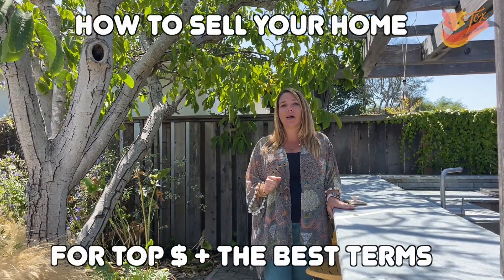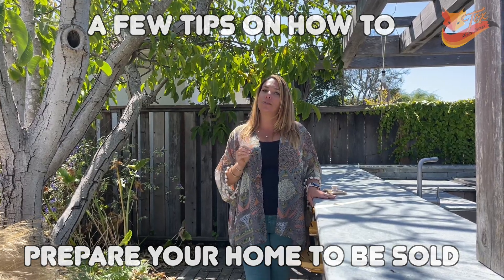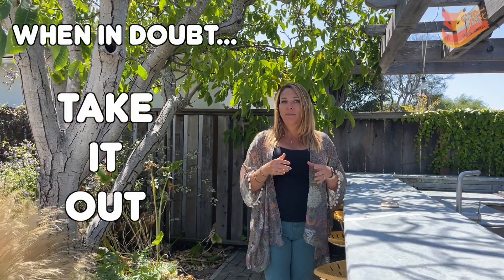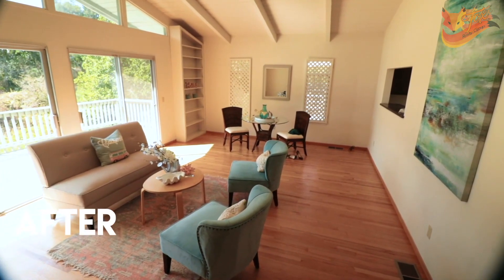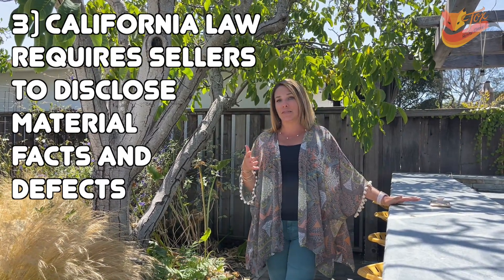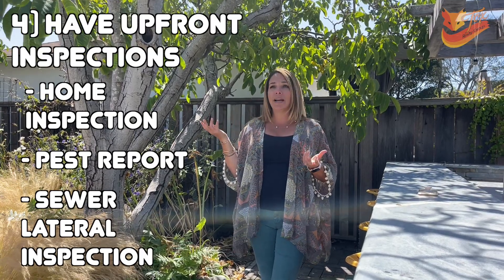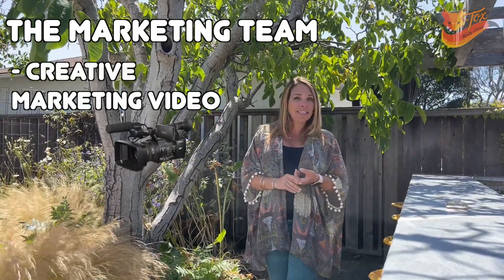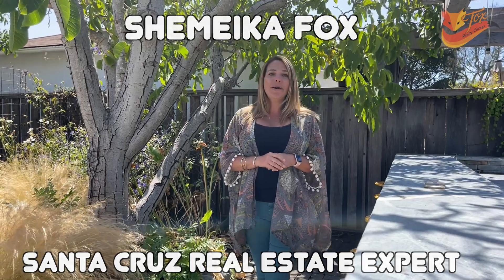Tips on How to Prepare Your Home For Sale to Receive Top Dollar!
So you're thinking about selling your home, or you're thinking about selling your home right here in Santa Cruz. I have a few tips for you on how to get your home ready to sell for top dollar and for the best terms.

Now, some people might think you just slap on a coat of paint, and take down the photos off your wall. Those are two very important details, but there is so much more that goes into selling a home properly.

Hi, I'm Shemeika Fox, your Santa Cruz real estate expert, and here are a few tips for you to get your home and your mind ready for the successful sale of your Santa Cruz real estate home.

Shemeika Fox: Your Santa Cruz County Real Estate Expert. My passion for helping people achieve their Santa Cruz Real Estate dreams is complimented by my strong work ethic. Our focus is to help you sell your Santa Cruz County California property faster and for more money… and to help you find and buy the perfect home with little hassle.

Shemeika Fox
Santa Cruz Realtor
eXp Realty of California Inc.
Fox Realty Group Inc.
DRE: 01479629

For monthly market updates, Santa Cruz Real Estate deals, and additional tips check out my Facebook Page:

To hear what past clients are saying about me, check out these sites:

So, the first thing to consider when you're preparing your home for the market is to depersonalize your home. You don't want a potential buyer to look at the wall of the family photos and try and depict who you are, what your life looks like. You want them to feel a sense of ease, comfort, and imagine themselves and their family and friends enjoying the space all on their own. That is the best way to get the right buyer into your home and get you highest amount with the best terms. So, declutter and depersonalize your home. If you're living in your home during the selling process, it is still possible to stage it. We generally will do some light staging after we've removed all of your personal property and personal items out of the home. We'll bring in a designer, and we will add accents and some decor to the property to really accentuate each feature in that property. Think of this, when in doubt, take it out. That means if you're looking at something and you can't decide whether it should remain, whether you think that it's gonna add something of value to the property when a potential buyer is looking at it, pack it up and get it out of the house. Once you've gone through the decluttering and depersonalizing, make sure you deep clean your house. We have a team of people that we can bring in if you hire us to help you sell your home, that will come in. They will help with the staging. They will do the deep cleaning. They will help with the deodorizing, and we will all walk through and see the completely beautiful product that we have all worked so hard to get to a point where we can successfully market your home, so that we can get top dollar and best terms. Another thing to consider when you are selling your home is don't overprice your home. If you start too high and you have to chase the market down to get to that price point where buyers will actually see value there, then you've already put yourself in a position where we can't escalate with multiple offers and with strategic tactical negotiations to get that highest dollar amount.
Now, I feel like your home is ready, you're ready, your disclosures are ready. Now, we bring in the marketing team. So, now we have a creative, fun, funny, entertaining, exciting video done, beautiful photos so that everybody who is looking at your property, because the first place anybody's gonna be looking at your property is online, has a really clear picture of what that property is. Having a robust marketing plan and getting all of the features of your property marketed beautifully and appropriately will help eliminate anybody that that property is not perfect for, so that we're not wasting your time showing it to people that will not buy it. And it will also help attract people that it is perfect for, drawing them in, getting the right buyers in that front door, getting you multiple offers, maximum dollars and the best terms, so that you can move on to the next phase in your life. I'm Shemeika Fox, your Santa Cruz real estate expert, and as always, I'm here to help.